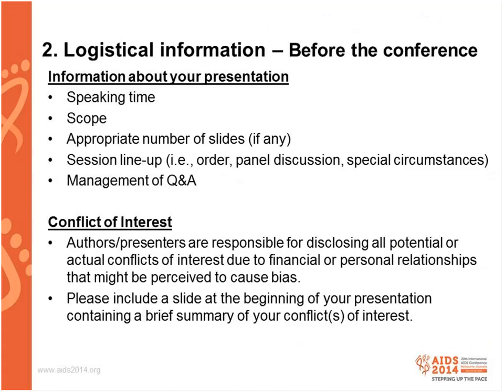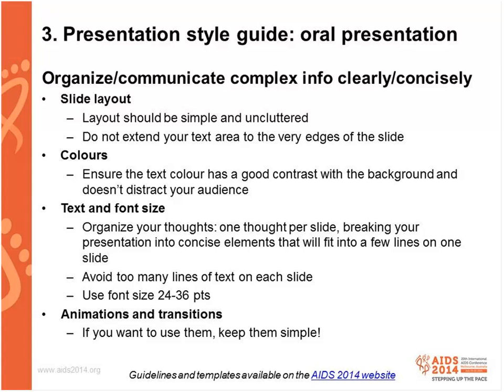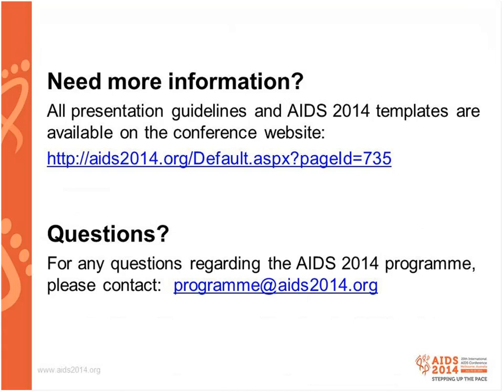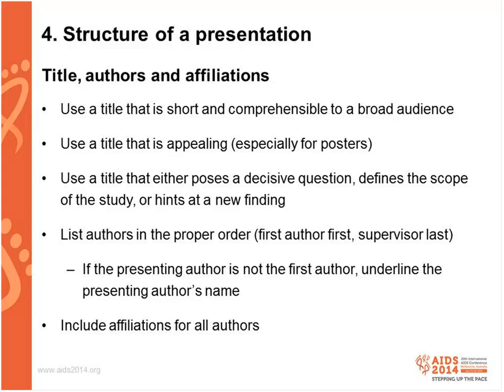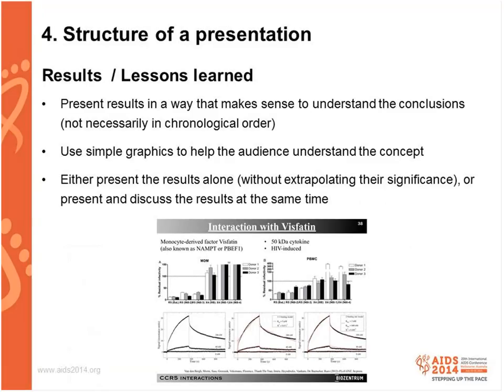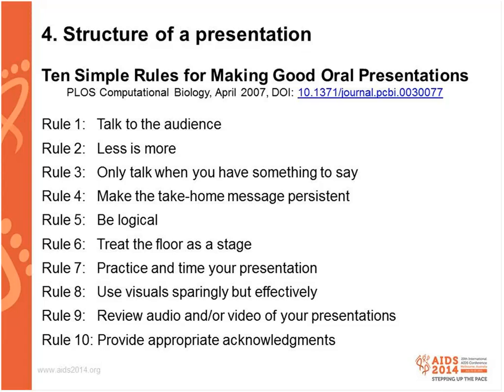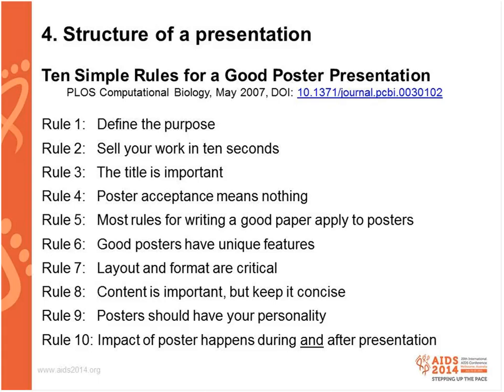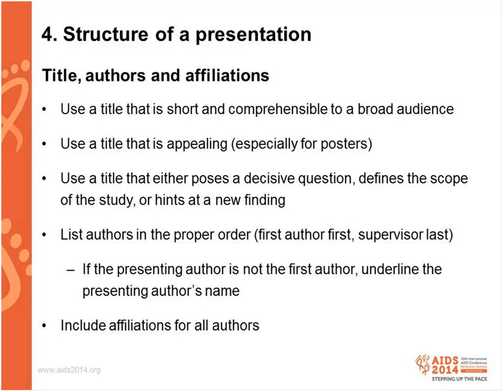AIDS 2014 Webinar - Preparing your presentation for AIDS 2014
The objectives of this interactive webinar are to go through the AIDS 2014 presentation guidelines, understand how to capture an audience' focus by creating a PowerPoint presentation that your audience won't forget and to offer advice on preparing a good scientific poster.